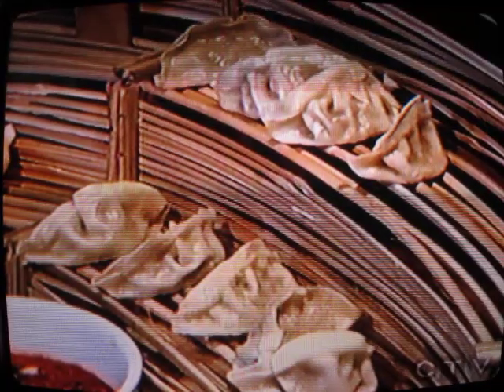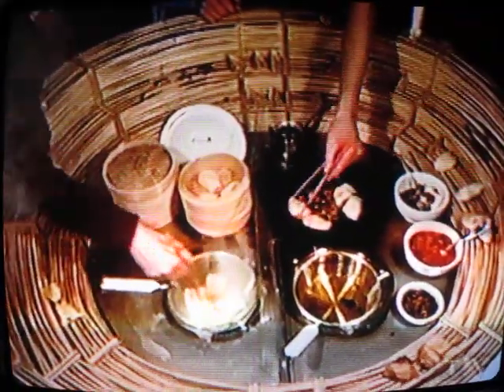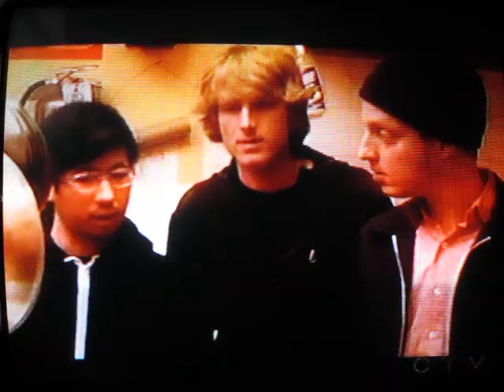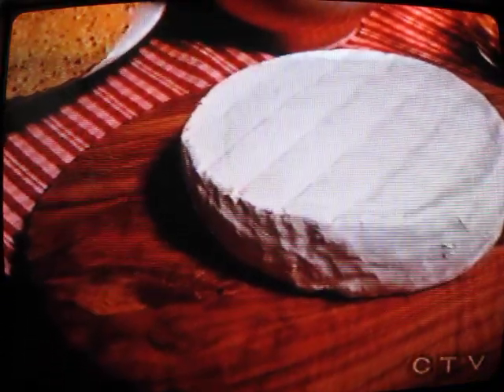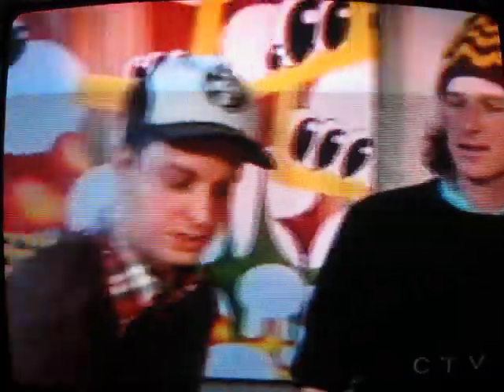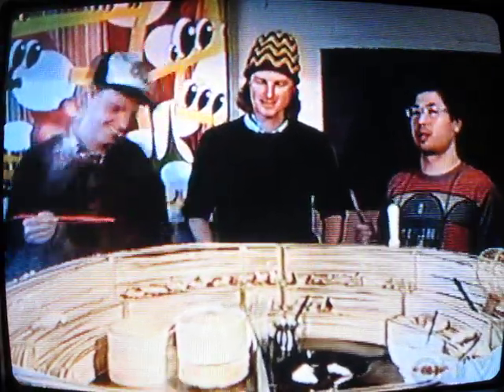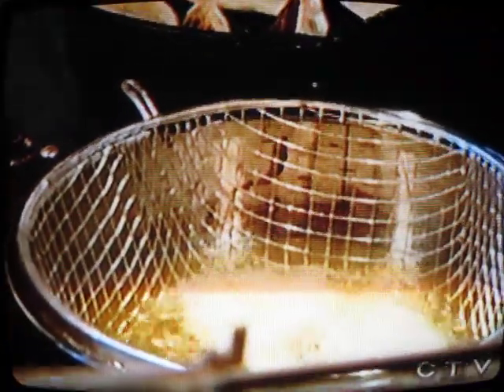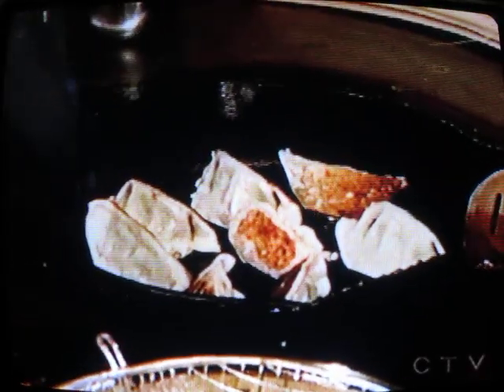Food Jammers interview with season 2 highlights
Food Jammers Nobu, Chris, and Micah talk a bit about brocess, preview the dumpling arena, the cheese-cave and the ATM, auto taco maker-- nice beauty shot of the sheep's-milk Camembert scratch made cheese.